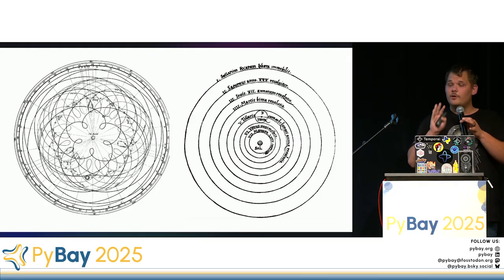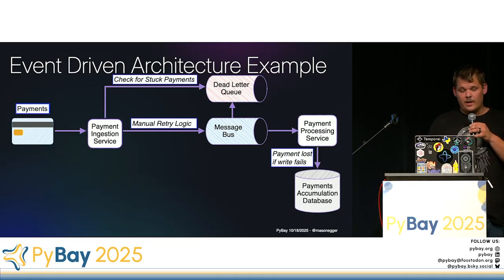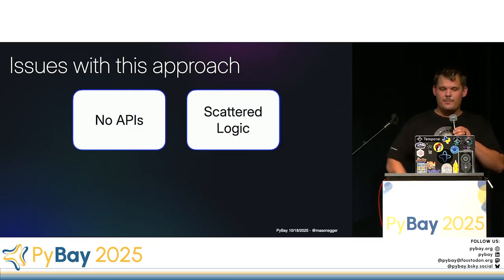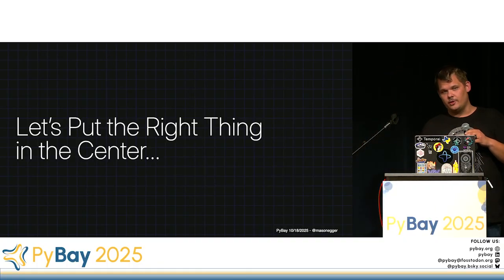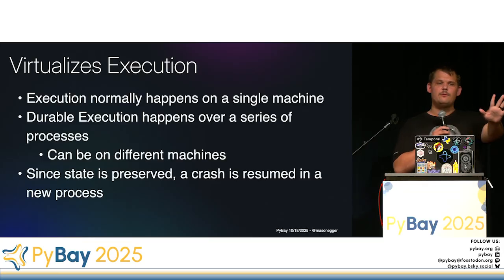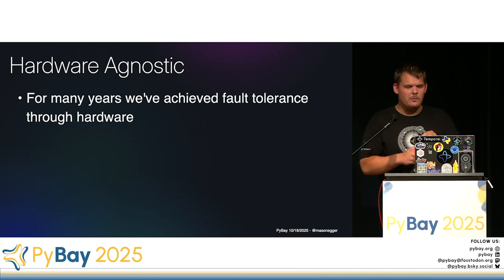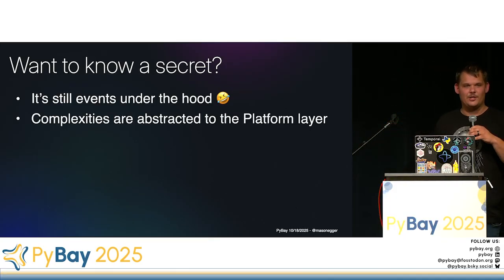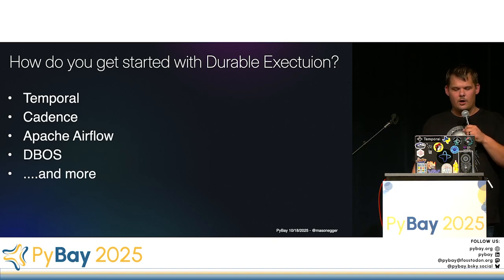Events are the Wrong Abstraction — Mason Egger (PyBay 2025)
Modern software applications are distributed systems. They need to connect and communicate with other application across a network. Event-Driven Architecture is a common pattern for facilitating this connectivity, using Events as the communication abstraction. However, this pattern introduces complexities as well, such as fragmented logic, increased latency, decreased observability, and more. But what if there were a way to get the benefits of Event-Driven Architecture without the complexities?